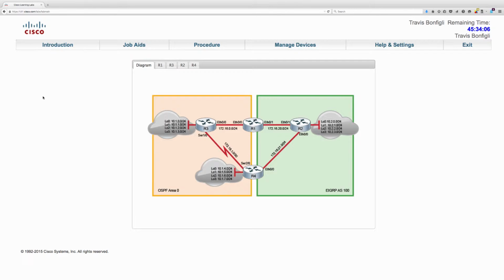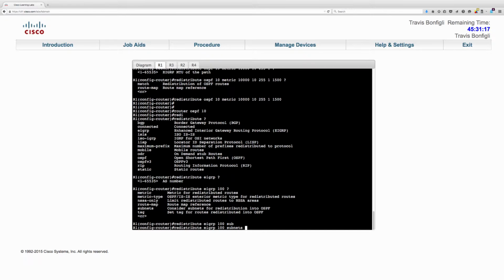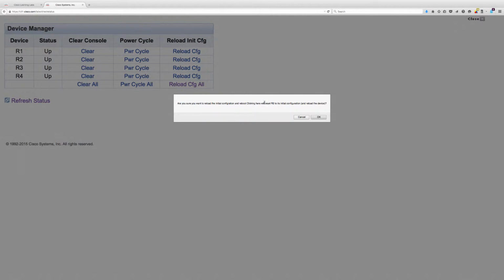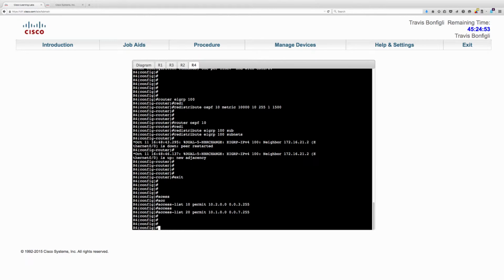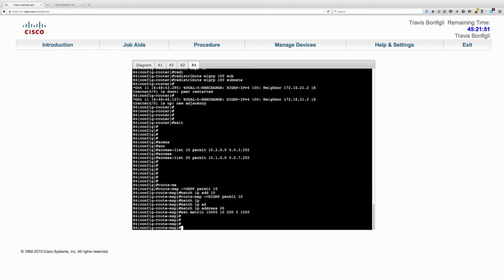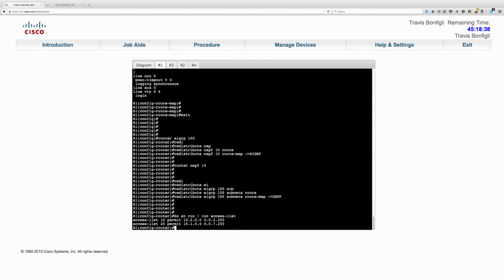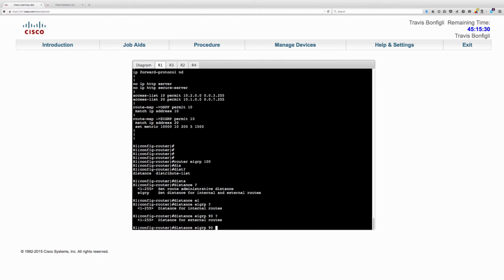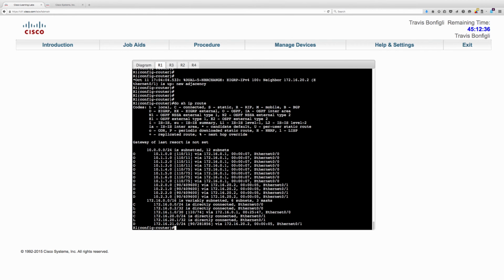Fall 2015 - CTS265-840 (Week #6 - 10.05.2015) - Discovery #17 - Manipulating Route Maps (Lrn Labs)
*At the end of this video I completely forgot to mention that when you set the EIGRP AD for EX routes to the same as the OSPF AD of 110, EIGRP wins out because it has the lower DEFAULT AD of 90*
In this video tutorial we take a look at redistribution and how to manipulate that routing information with route maps and ACLs.  We examine how to change the default Administrative Distance (AD) values for EIGRP routing protocol using the "distance" command.  Enjoy!